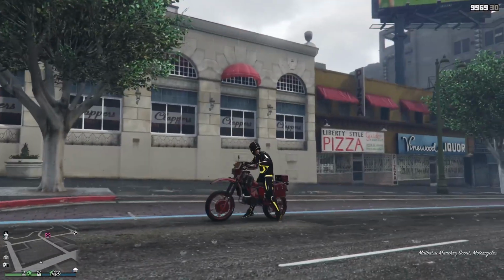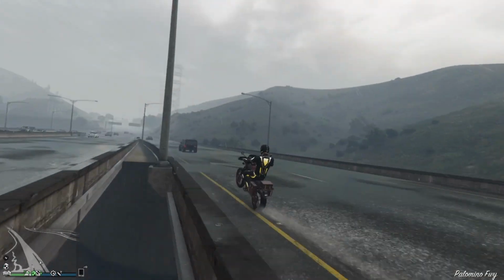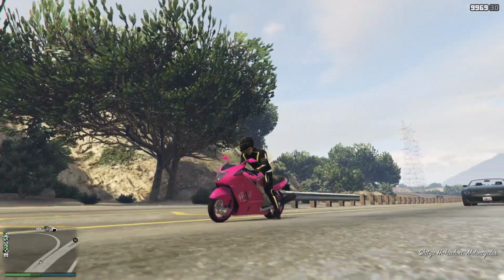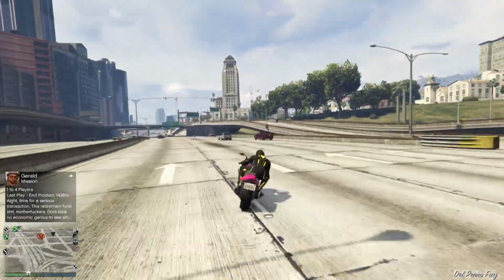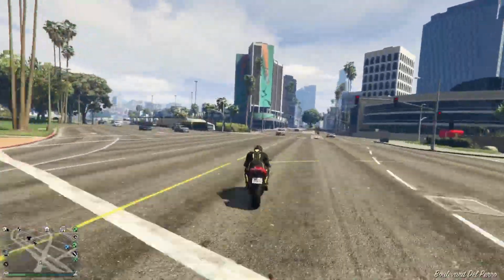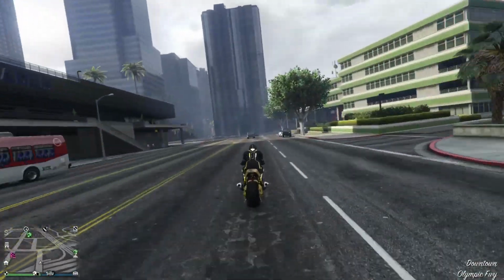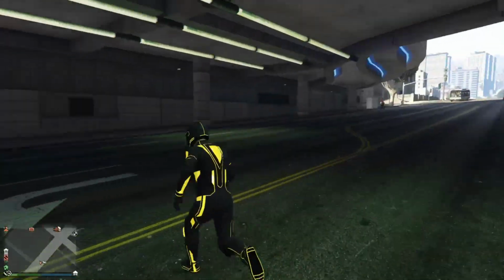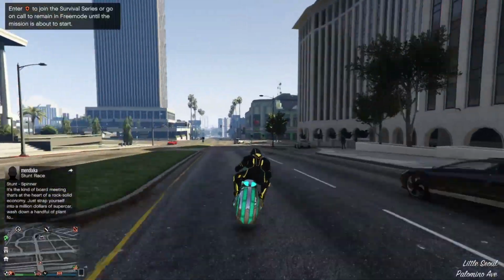Gta 5 Best Motorcycle - Top 5 Best Motorcycles To Buy In 2021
hey guys here is a top 5 of the best motorcycles in gta in 2021. best bike in gta for racing. gta 5 best motorcycle. gta 5 best bike. gta 5 best bike for wheelies. gta 5 best motorcycle for wheelie. gta 5 fastest motorcycle. gta 5 motorcycle with best laptime. gta 5 fastest bike.

Code: BAWS10